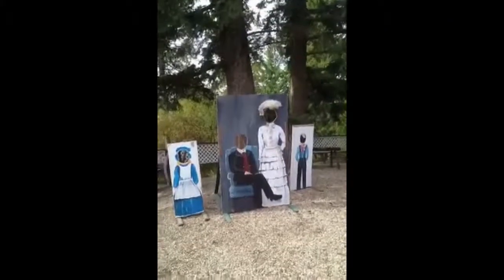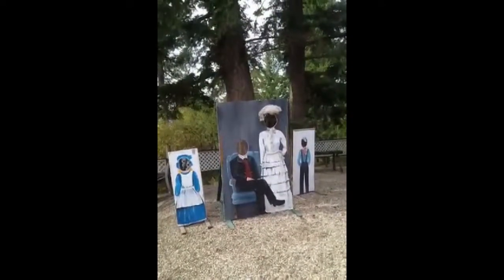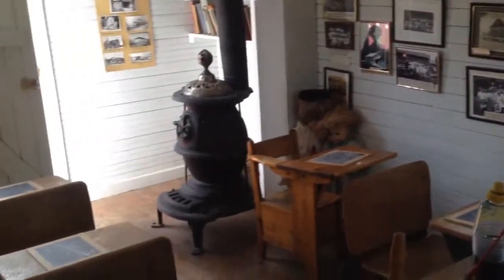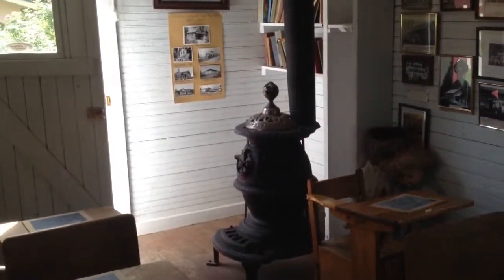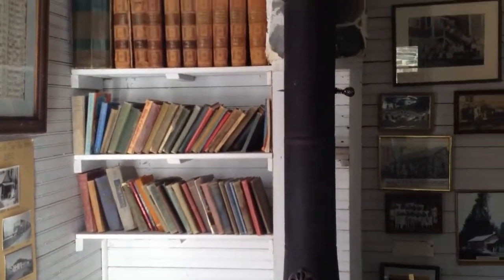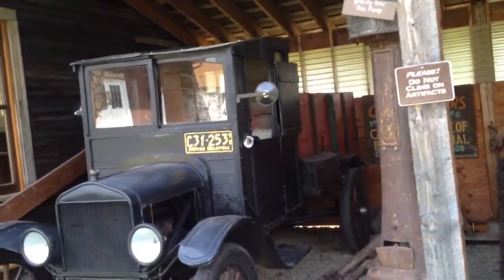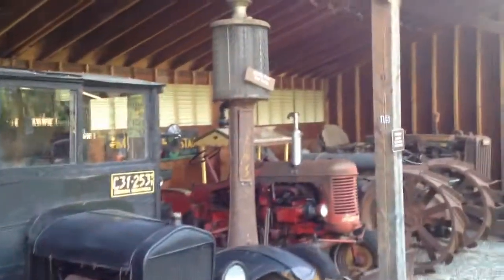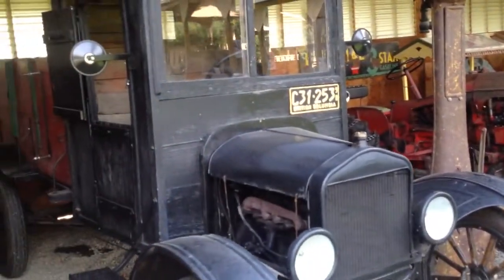Dose of Rita: Creston Museum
Sorry for the shakiness and multi clips.
Tourism BC has a great facility and very enthusiastic caretakers and guides.  It really is a nice stop along the journey.   If your ever going through, check it out!